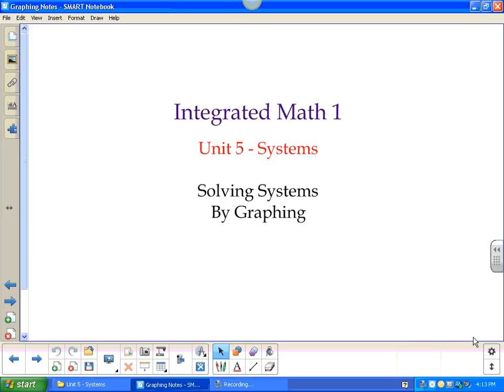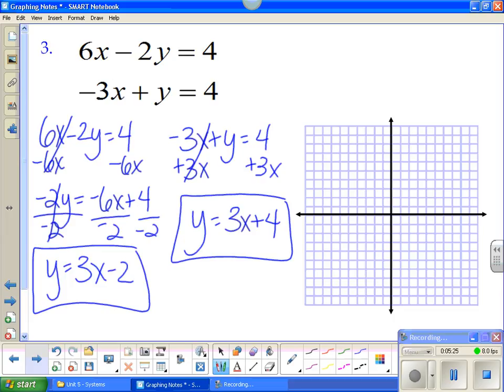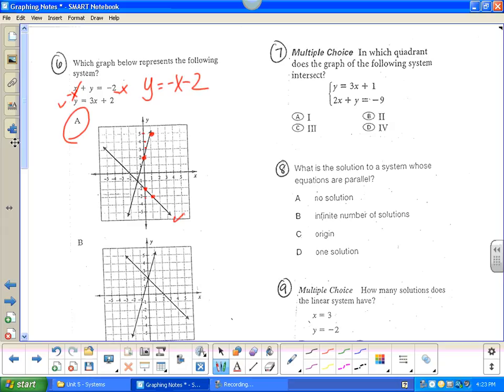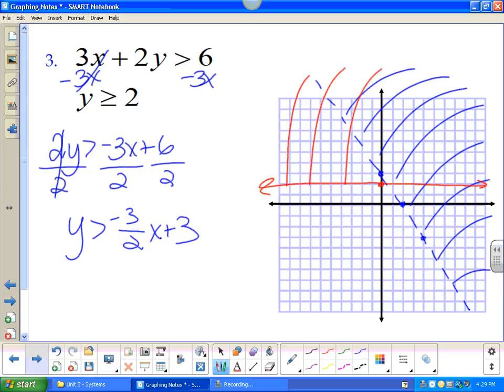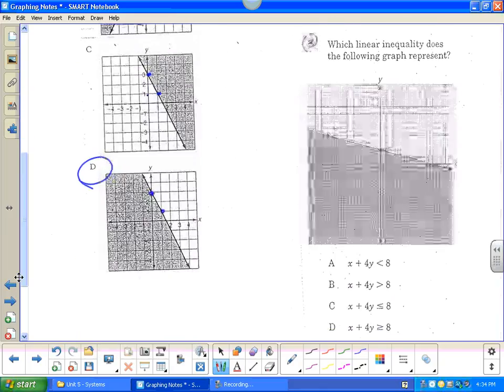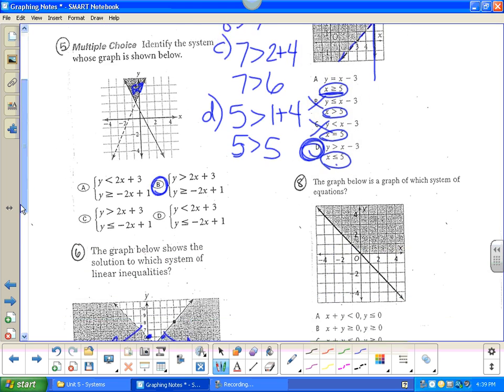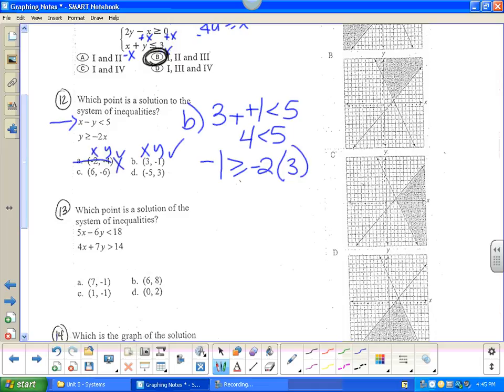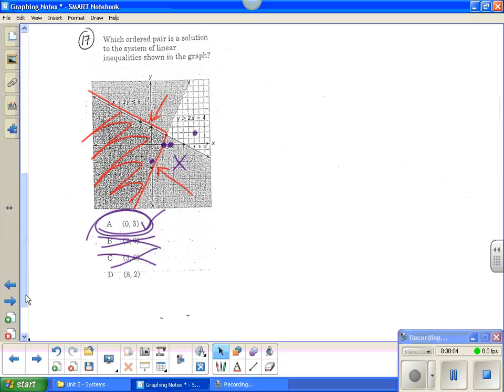Unit 5 Solve by Graphing